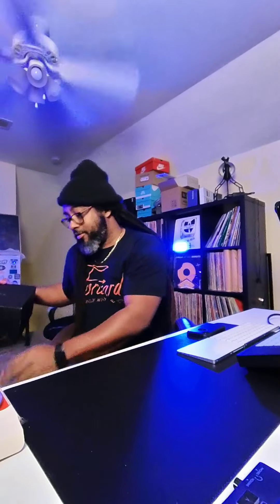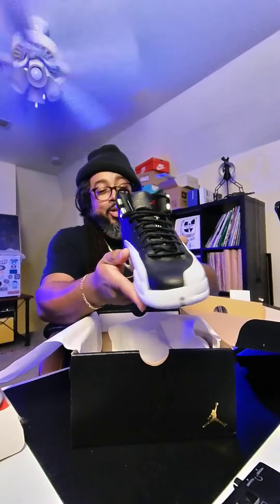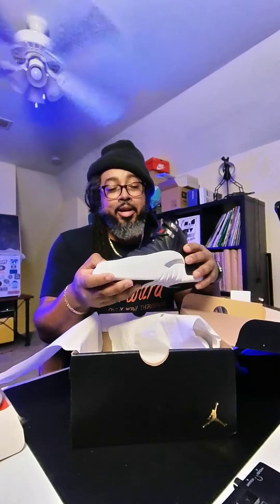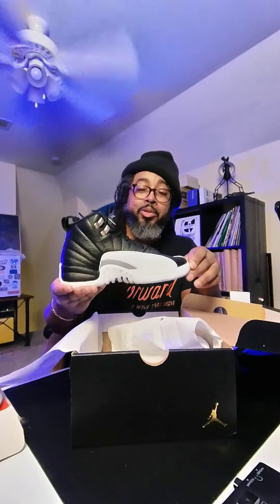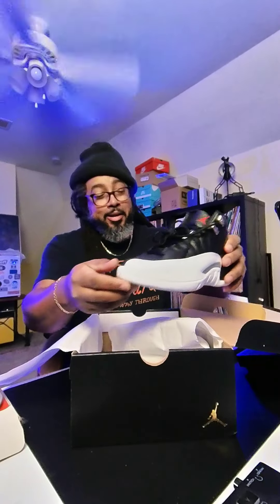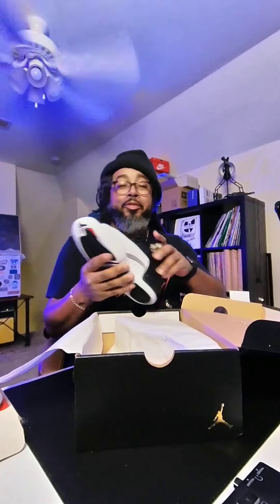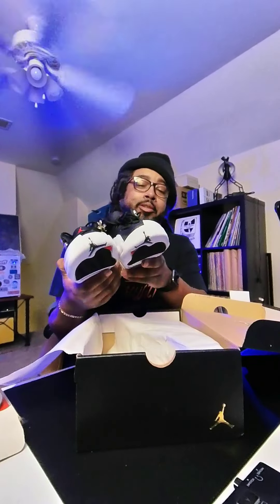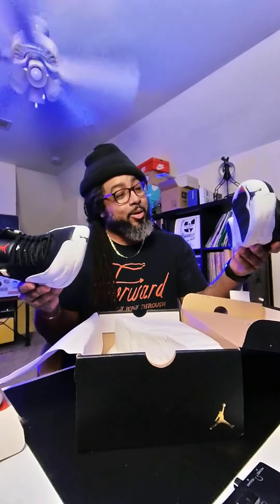Unboxing Air Jordan 12 Retro "Playoffs"